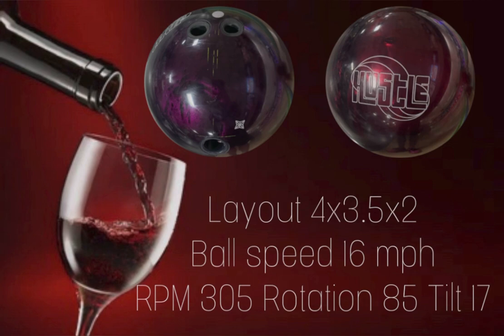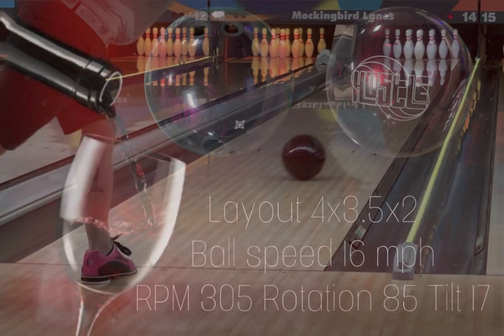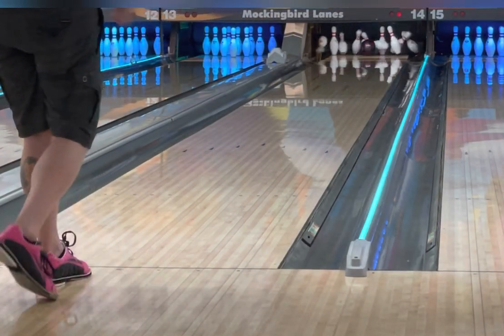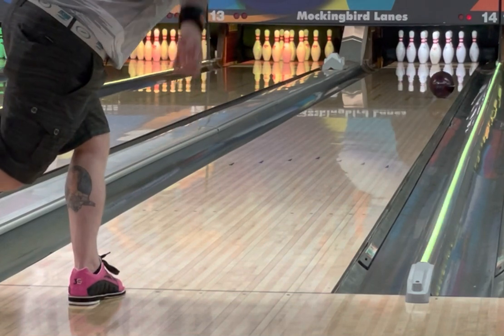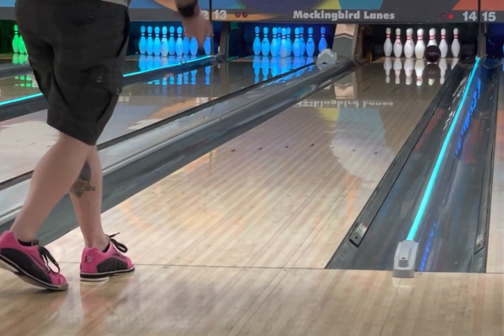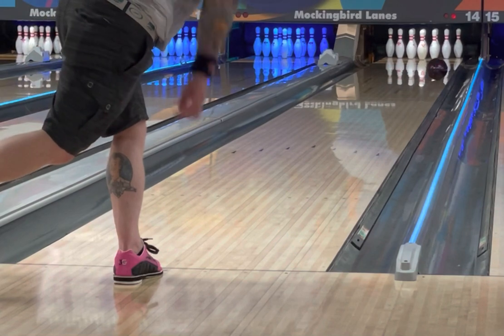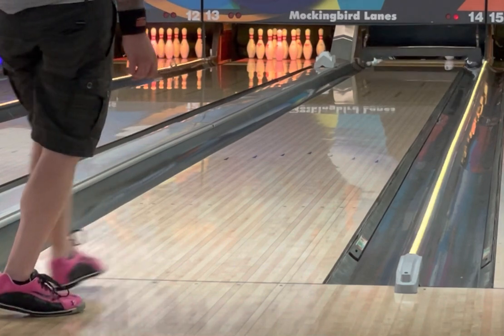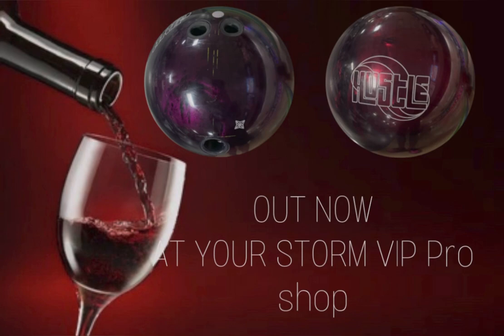Roto grip Hustle Wine review and comparison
Review and comparison of the new Hustle Wine bowling ball from Rotogrip. Comparisons with the Rubicon US2 and Idol Synergy. Some bonus discussion on Storm max pro release tape.